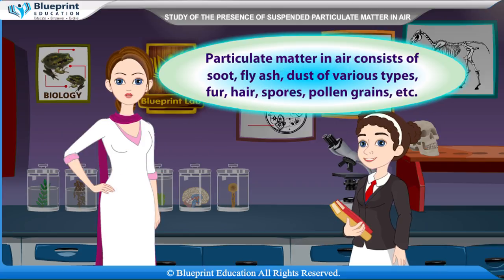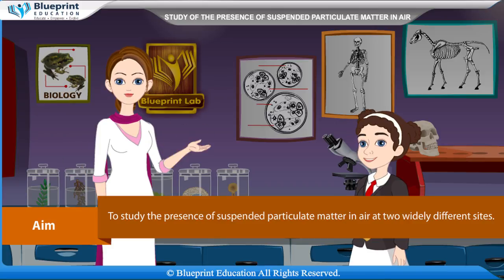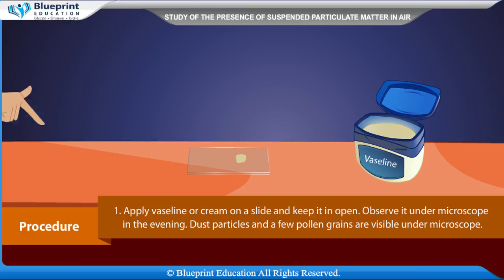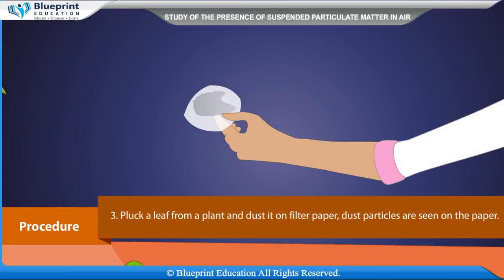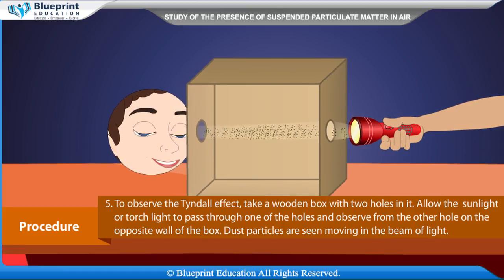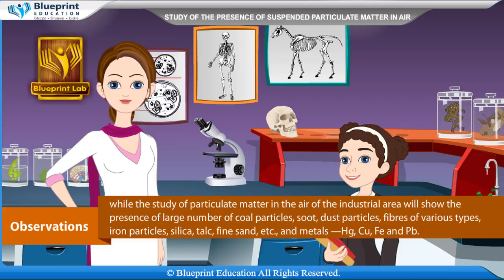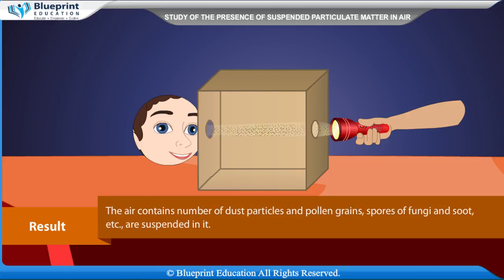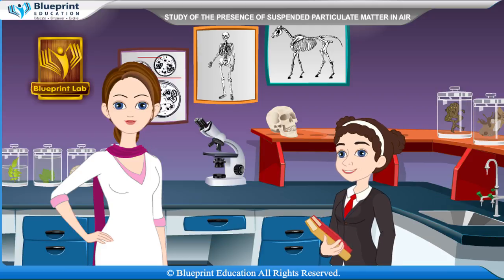Presence of suspended particulate matter in air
To study the presence of suspended particulate matter in air at two widely different sites.